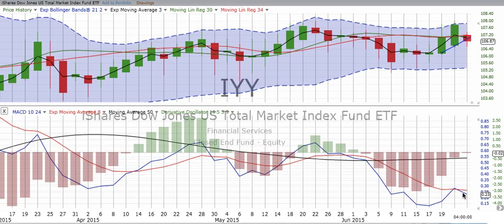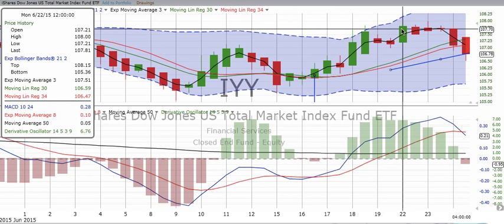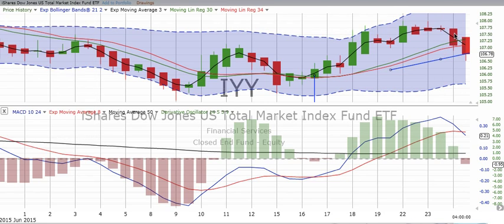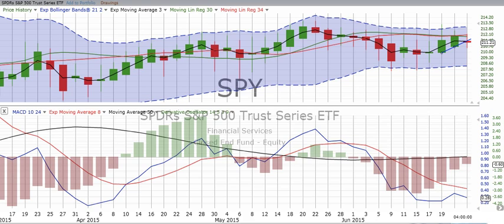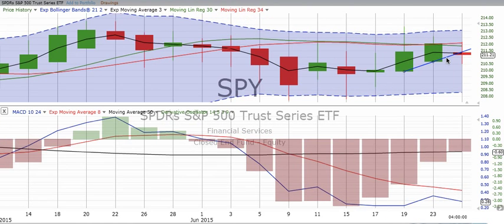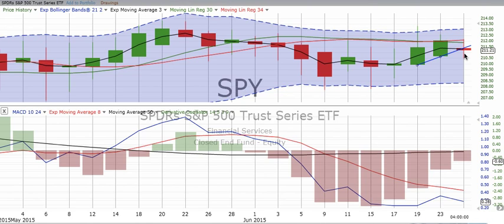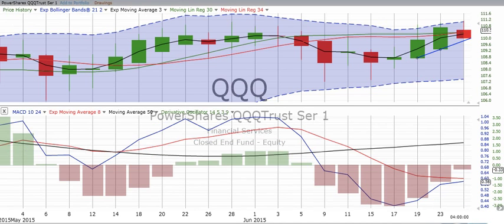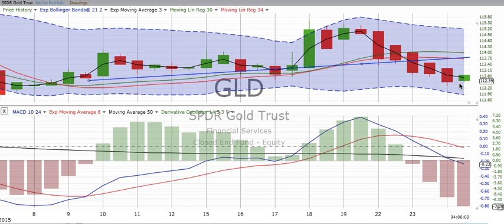Thursday, June 25, 2015, Stock Chart Reviews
Stock chart review of overall market, S&P 500, NASDAQ 100 & Gold for Thursday, June 25, 2015. I would love to have your comments and suggestions!